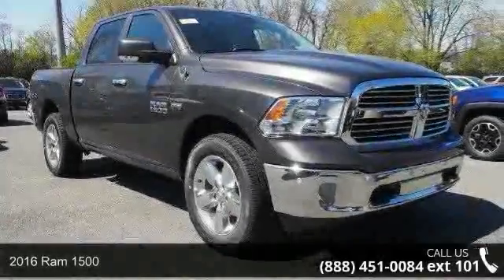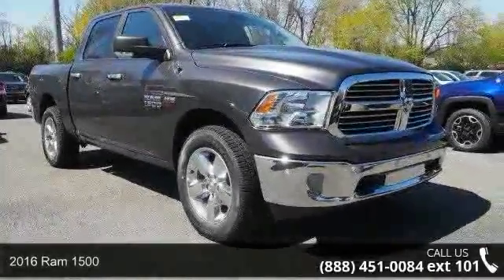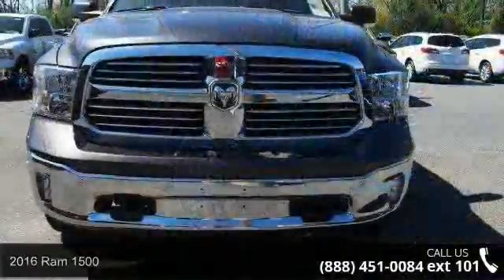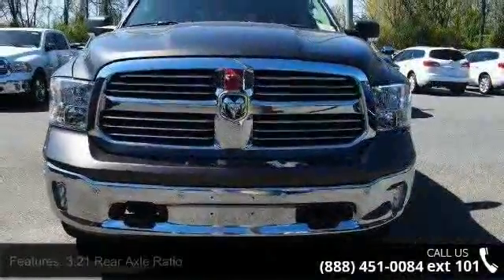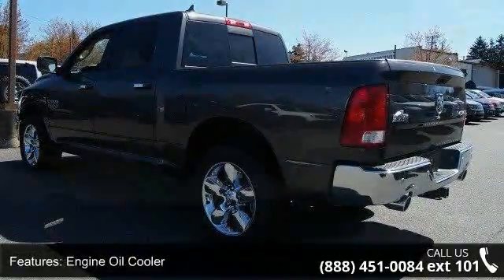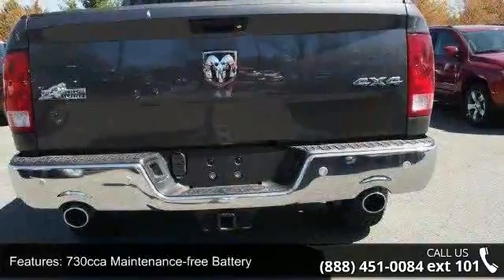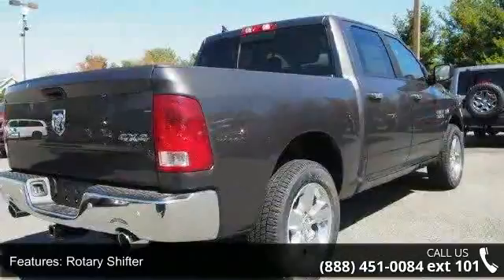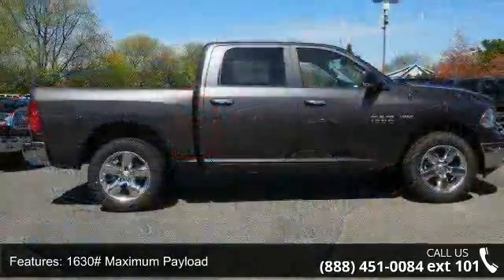2016 Ram 1500 - Kelly Car - Emmaus, PA 18049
2016 Ram 1500 Condition: New Transmission: Automatic Exterior Color: Granite Doors: 4 Stock: D69063 Cylinders: 8